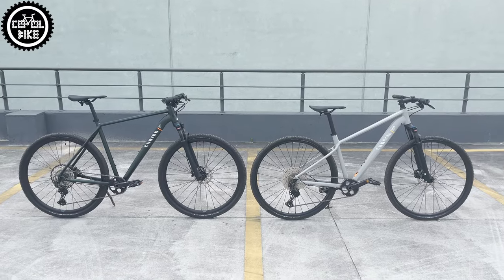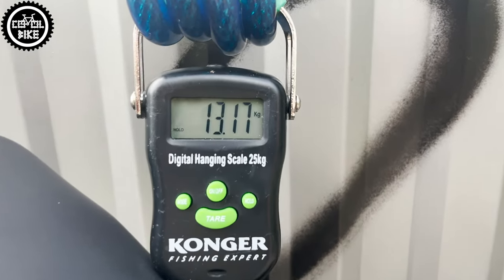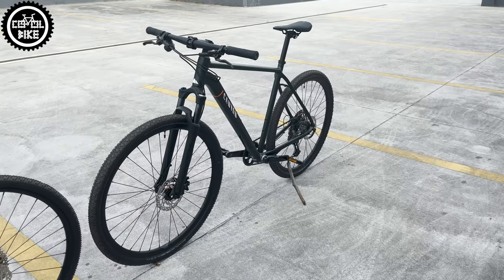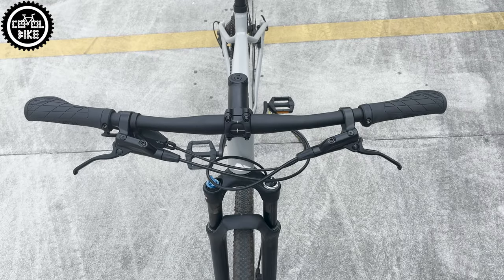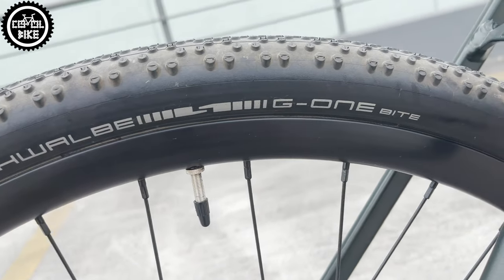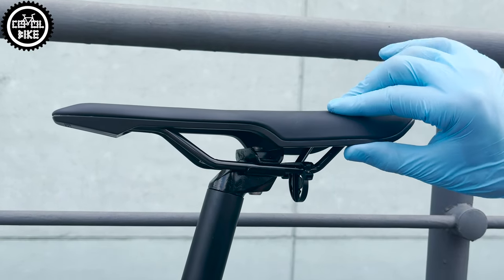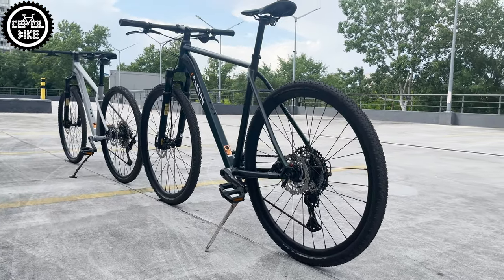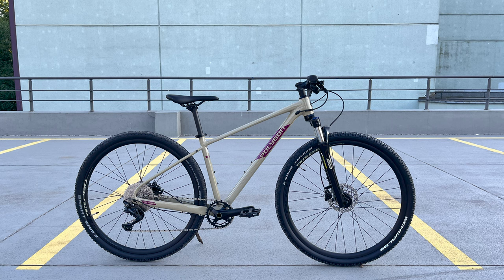CANYON PATHLITE 6 // Good Cross Bike In Good Price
I present Canyon Pathlite 6 in two versions. Gray one, has lowered frame called mid-step in size Medium.

0:00 Introduction
0:30 Weight
0:56 Mounts
1:05 Drive part 1
1:15 Fork
1:31 Differences in versions
2:37 Tires
2:49 Minuses
3:12 Summary and upgrades
3:34 Recommended versions
3:50 Alternative bikes